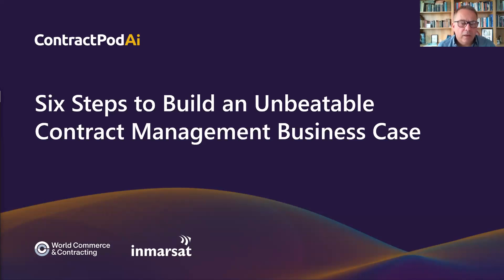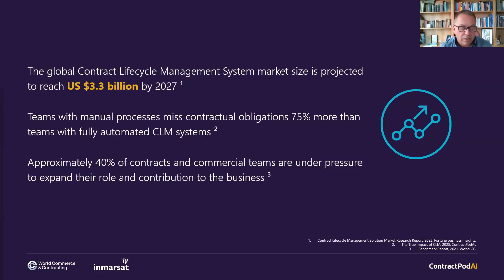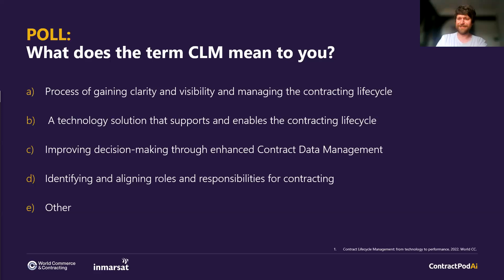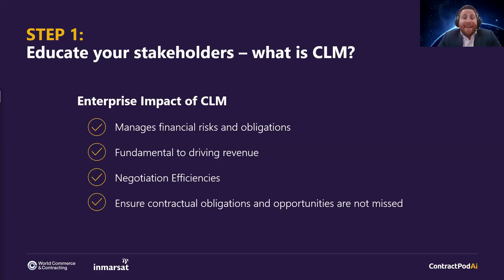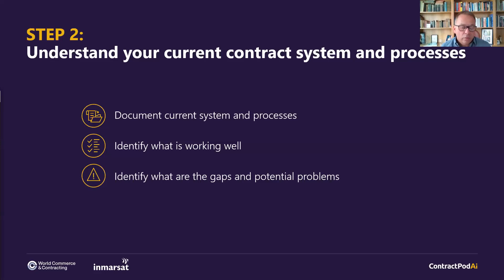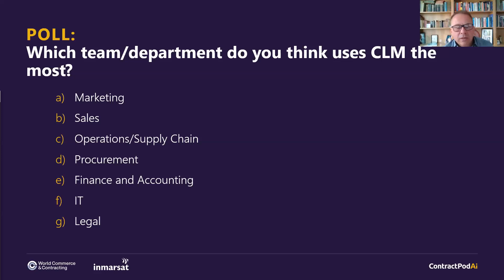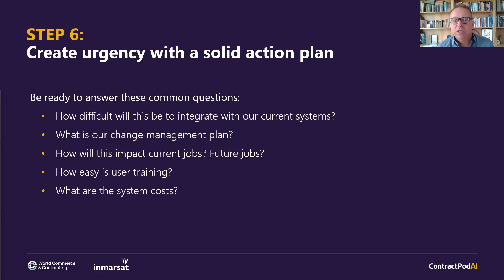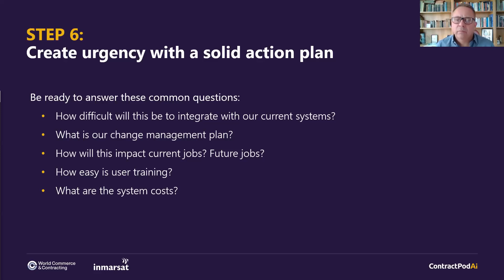Webinar: 6 Steps to Build an Unbeatable Contract Lifecycle Management Business Case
You know getting a CLM is the next step, but do you have the data to move forward? Watch our on-demand workshop to get tips on how to build a rock-solid business case for CLM adoption. The best way to do this is to have all the facts. Build a business case that helps you make a strategic and informed decision, so you can choose the CLM that meets your business needs and future goals.

During this presentation, you will learn techniques and strategies to:
• Define the “why” behind your CLM recommendation
• Conquer the challenges of convincing multiple stakeholders
• Demonstrate increase in ROI
• Highlight data on enterprise-wide benefits

Speakers:
• Simon McCarthy, VP, Enterprise Transformation, ContractPodAi
• Julian Davis, COO, World CC
• Steve Rigler, Director of Commercial Contracts, Inmarsat
• Brodie Mulvaney, Contract Manager, Inmarsat